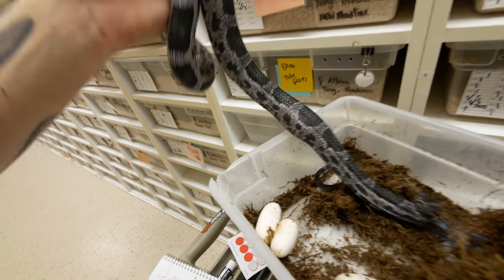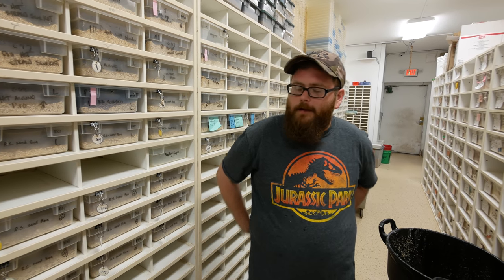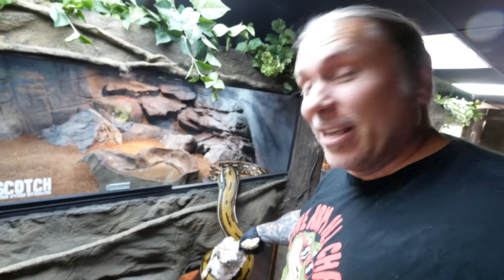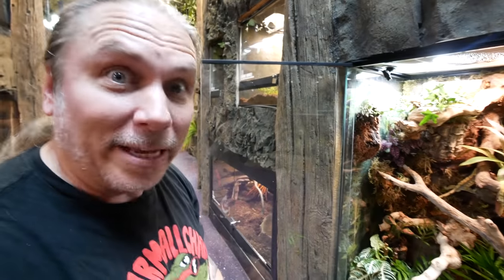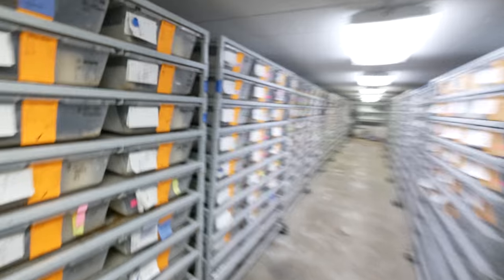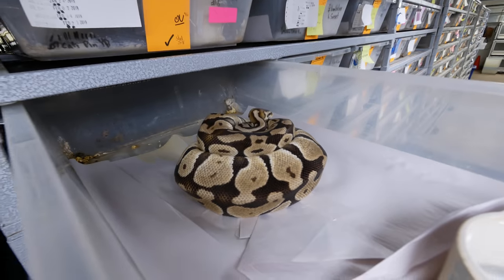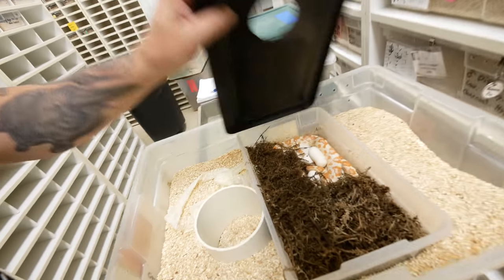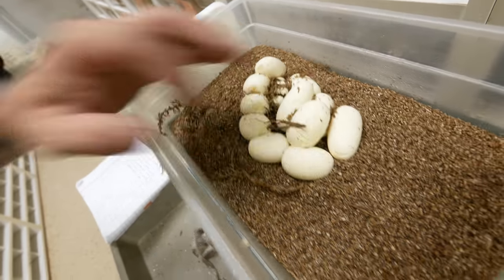FEEDING MY GIANT SNAKES!! SNAKE BREEDING GONE WRONG!! | BRIAN BARCZYK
My giant snakes feed and rat snake is has an egg bound a little too high for my comfort.

↑↑↑↑↑↑FOLLOW NOAH↑↑↑↑↑↑